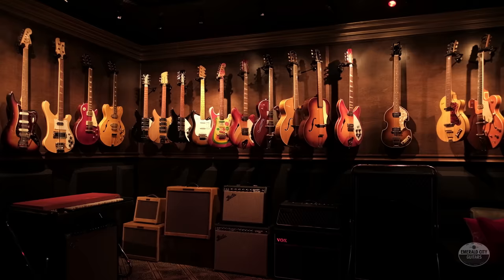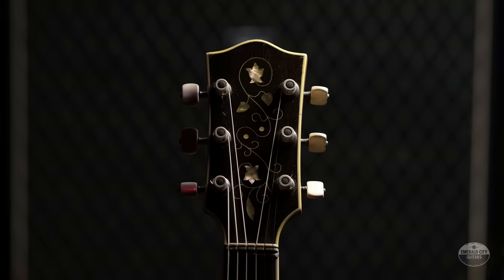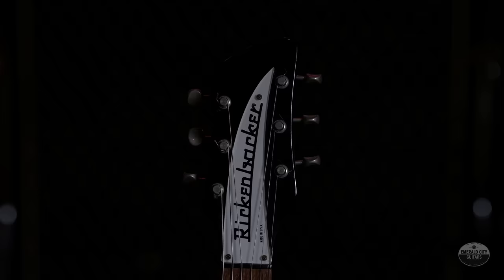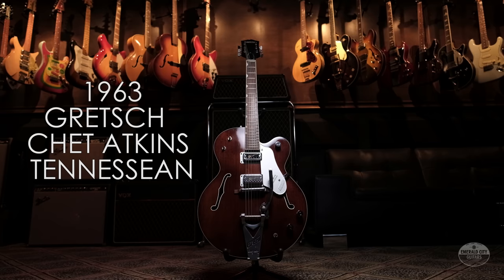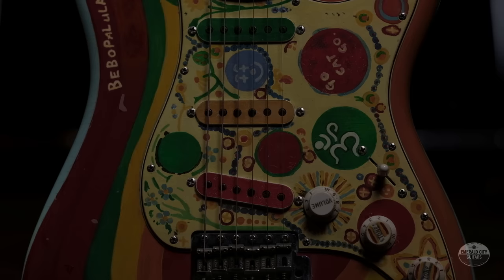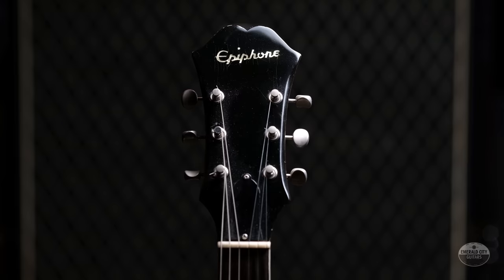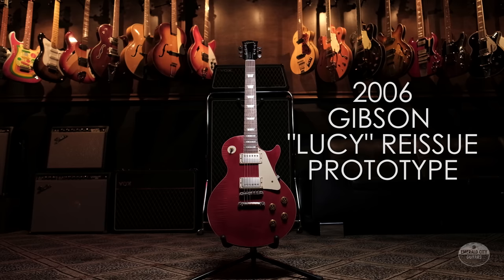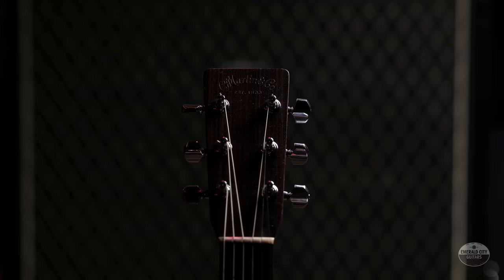"The Beatles" Guitar Collection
Alright everyone, here we are with an amazing guitar collection to share with you all! Recently Trevor, Tyler, and our media producer Ken, went down to Palm Springs to document this collection and put it into a format that we can share with you all!

This is one of the most intentional collections one could imagine, and to be in the room is incredibly special - the owner spent 20 years searching and acquiring these instruments, and each one is a reference to the instruments that were important to The Beatle's career. Ranging from early John and Paul's early Gallatone and Zenith models, to George's famous "Lucy" Les Paul and Rosewood Tele!

This is a right-handed collection, so instruments reflecting those used by Paul are *not* left-handed.

That said, we had a blast going through this collection, and invite you to enjoy it with us!

We are facilitating the sale of this collection for the owner, so please call us if you have any questions at !

Music (All used with express permission from the artists):

Supermother "You Won't Go" (Instrumental)

The Hollers "Zeb" (Instrumental)

Timothy Robert Graham "I Won't Let Go" (Instrumental)

The Hollers "You Don't Have to Waste Your Time" (Instrumental)

The Hollers "Great Recluse" (Instrumental)

Any and all historic photos of The Beatles or other artists used within this video are purely for reference in describing the related instruments within the collection, and these images belong to the photographers who took them.